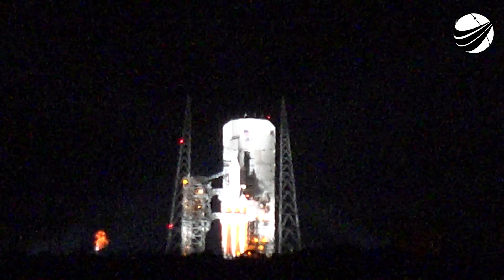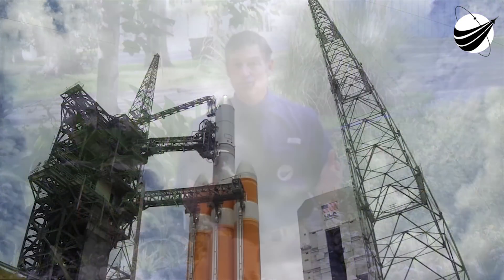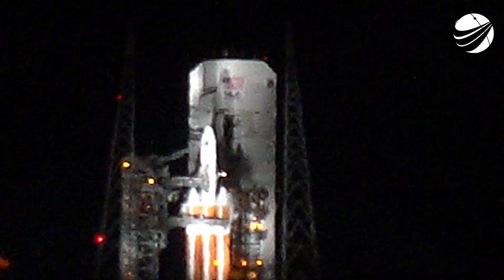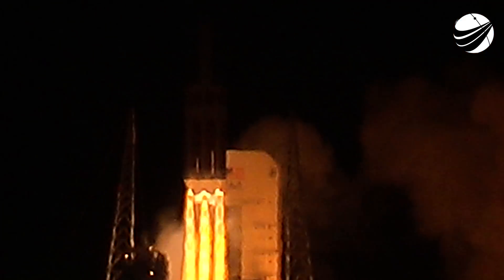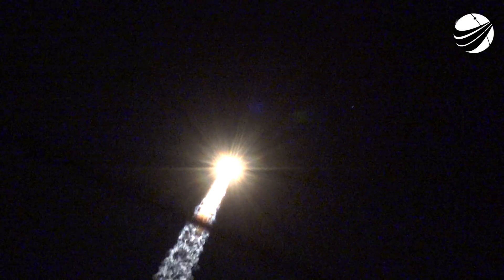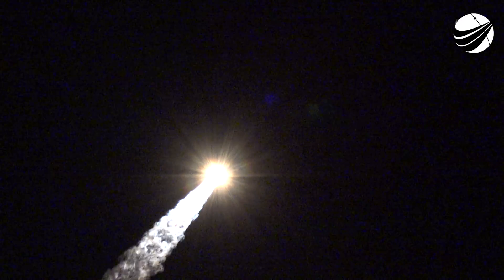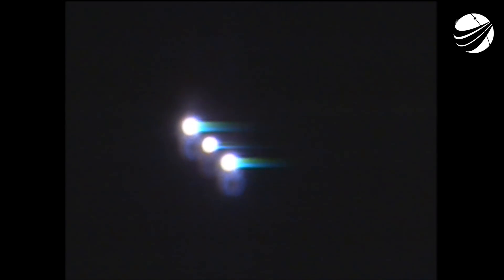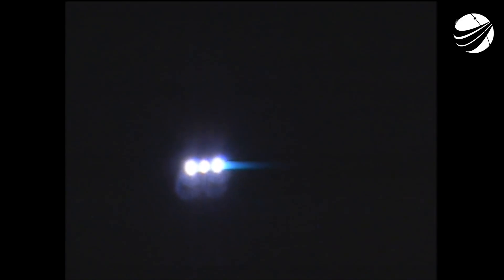Delta IV Heavy - Parker Solar Probe 08-12-2018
Watch stage and fairing separation. Having scrubbed the night before, We met lots of great rocket fans from around the World. It was very nice. Folks really appreciate Ed Geiger's custom-built Tracker. Just hope some of you appreciate "Original Video". Get a bit discouraged when several outlets just copy NASA feed. Maybe we should not bother? We are a US disabled veteran run, non profit video production company who's mission is to bring other disabled US Veterans to witness a launch, experience US Space History and become part of our report. Our nonprofit 501(c)(3) is 100% tax deductible, just go to our webpage and find our Donate button. You can help change the life of a US Veteran.                  Thank You